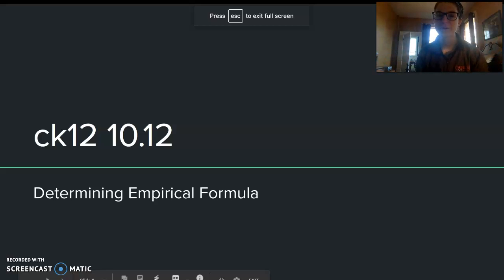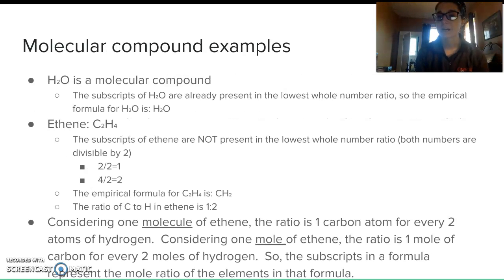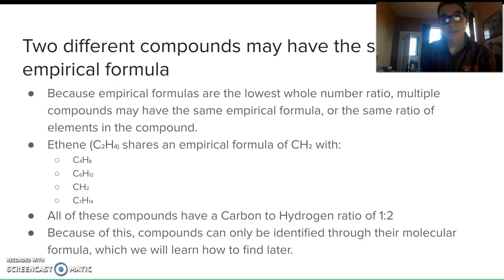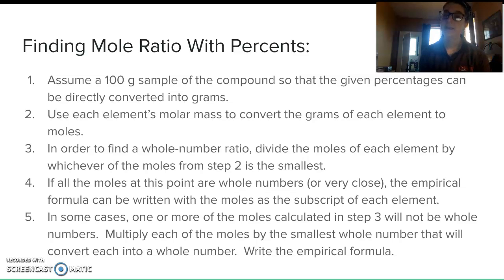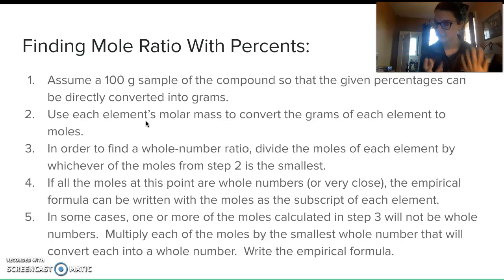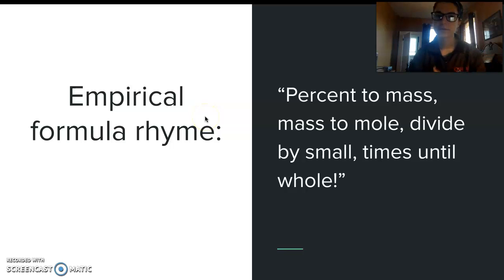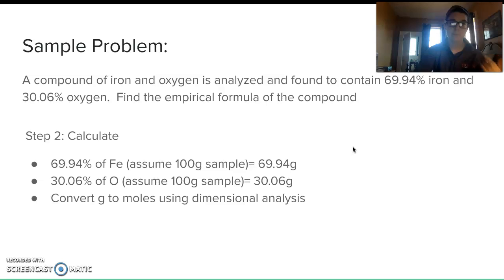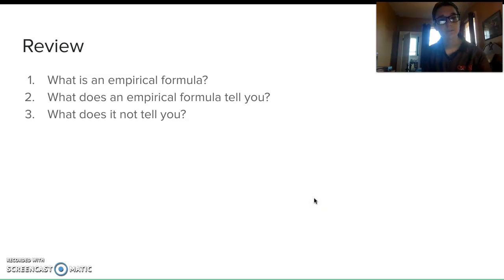Mulligan Chem notes 5/5